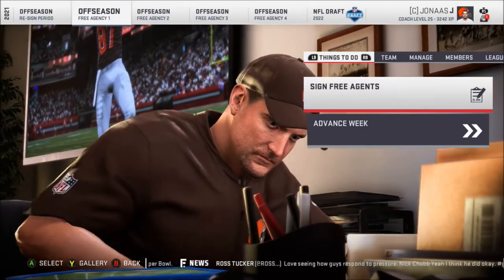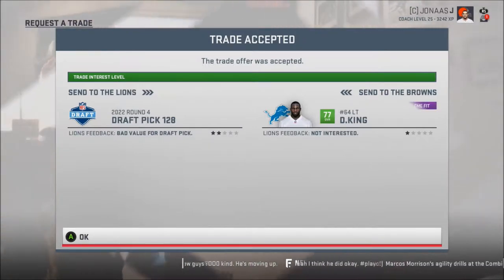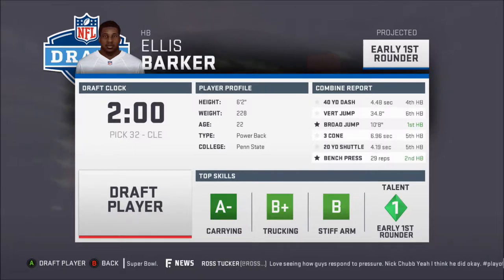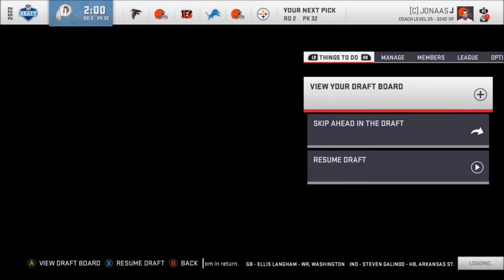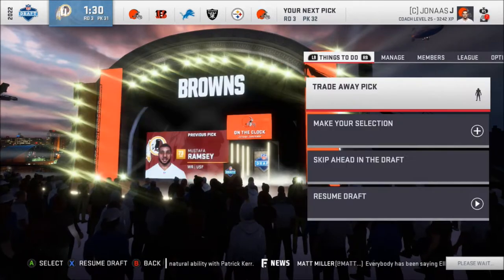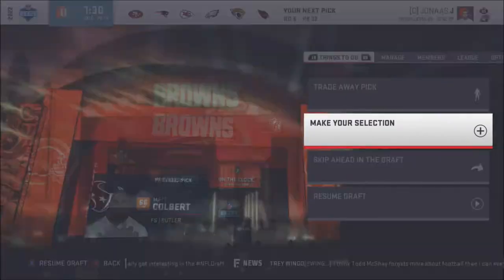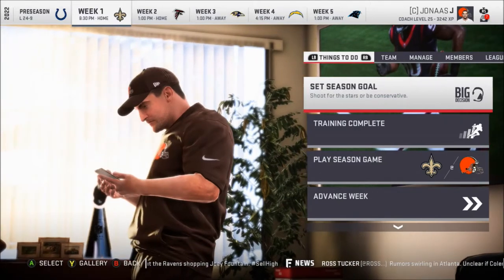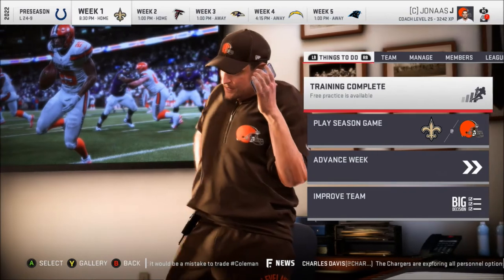Rebuild: Cleveland Browns | Offseason - Season 4 | Madden 19 | Ep 81 | Crazy Town Gaming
Come watch Jonaas from Crazy Town Media rebuild the Cleveland Browns!  Offseason between Season 4 & 5. Free agency, trades, & the draft. See how Jonaas continues his rebuild.